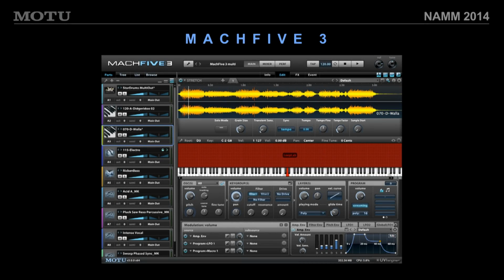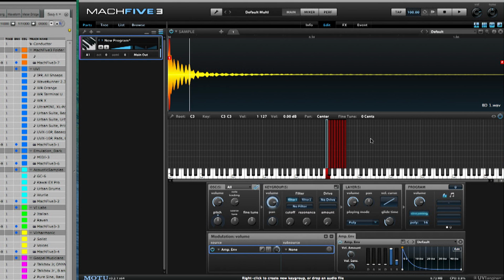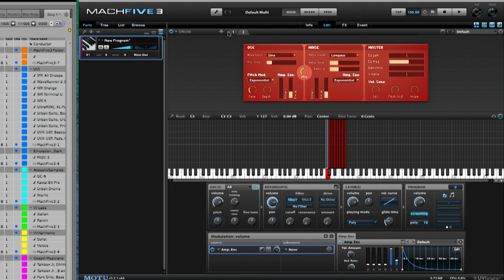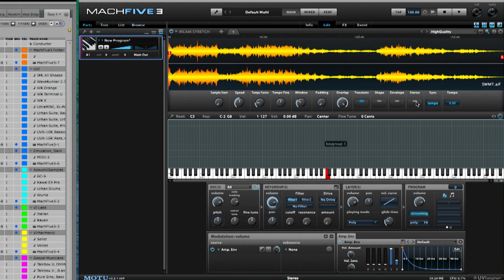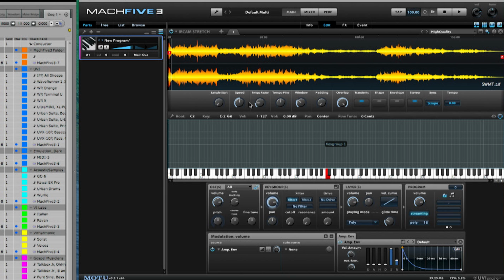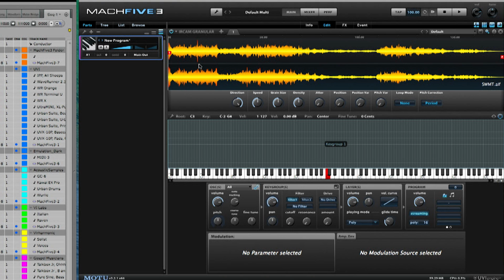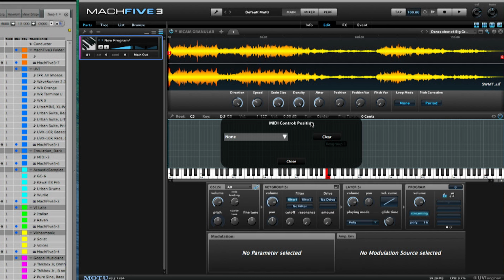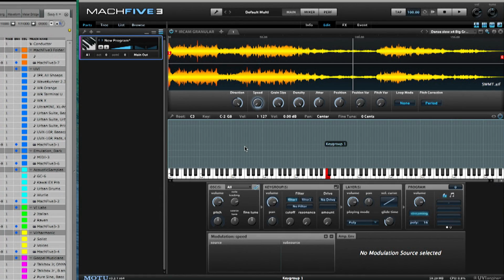MOTU at NAMM 2014: MachFive 3.2 demonstration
Learn what's new in MachFive 3.2 and hear MachFive's very high quality audio time-stretching and pitch-shifting features. For more information about MachFive 3: